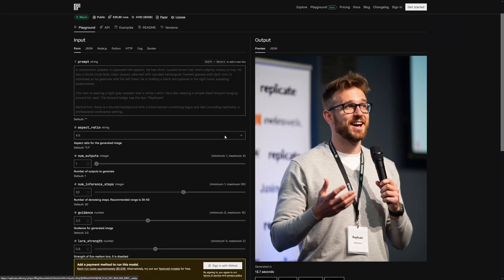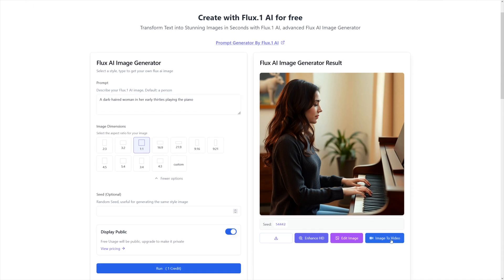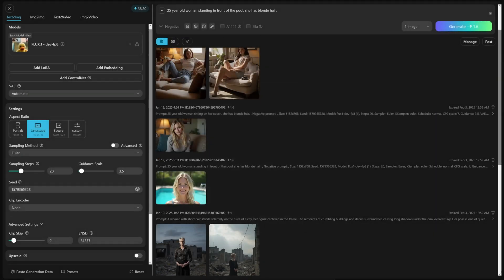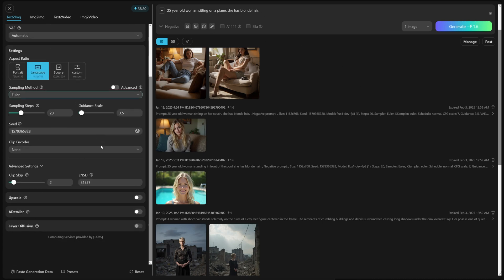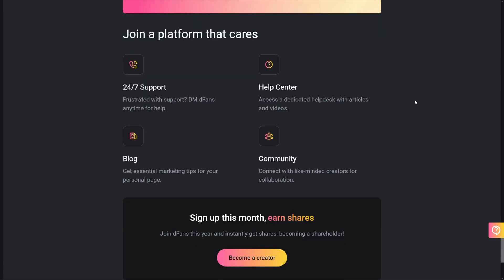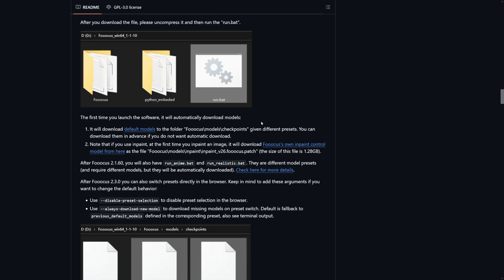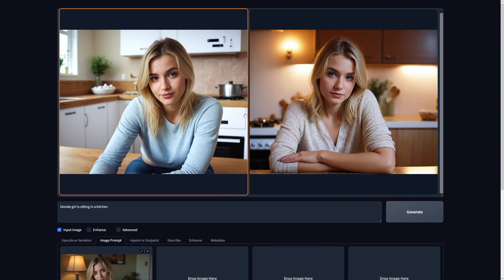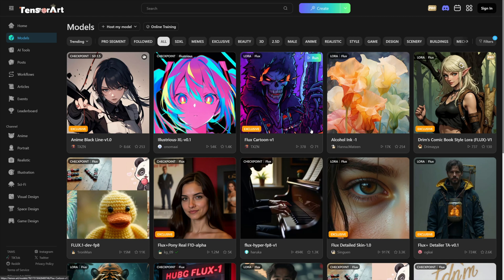How To Use Flux + Lora AI To Make Money In 2024 (For Beginners)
KMRM_0405 - How To Use Flux + Lora AI To Make Money In 2024 (For Beginners)

Learn how to use Flux, a decentralized cloud infrastructure platform, and Lora AI, an advanced AI model, to create profitable projects in 2024! This step-by-step guide shows beginners how to deploy apps on Flux and leverage Lora AI for tasks like content creation, automation, and more. Perfect for anyone looking to make money with cutting-edge technology!